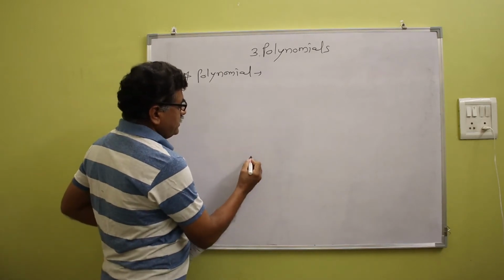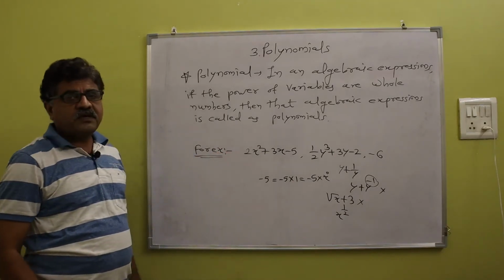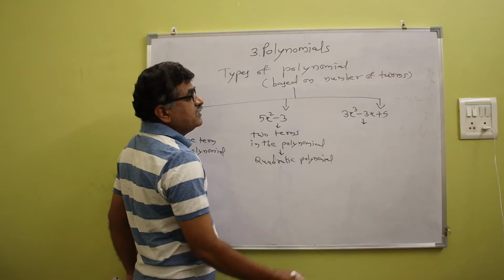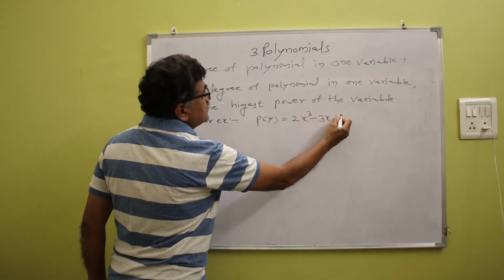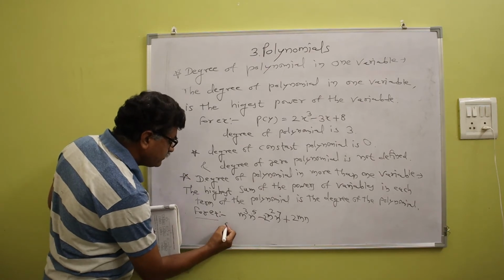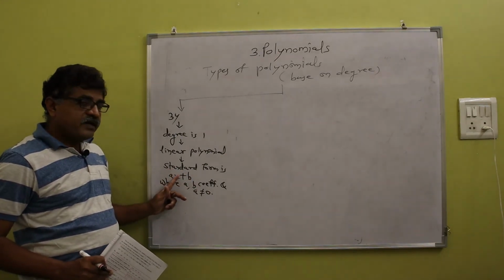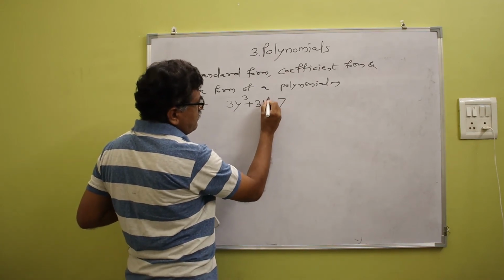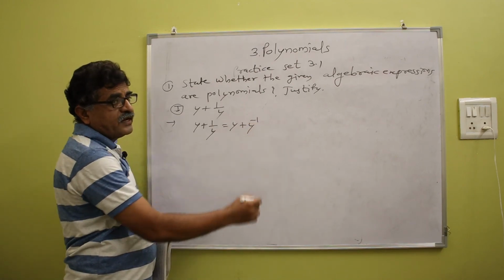Lesson 3 : Polynomials. Part 1: Introduction, Types, Degree of Polynomials